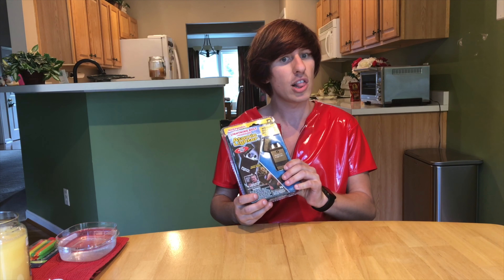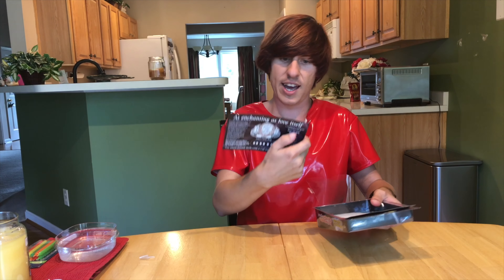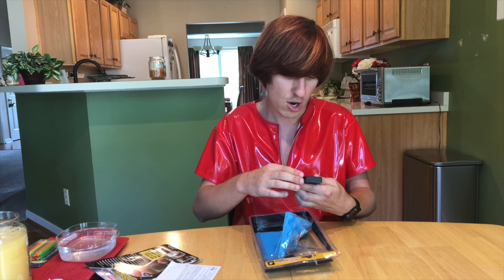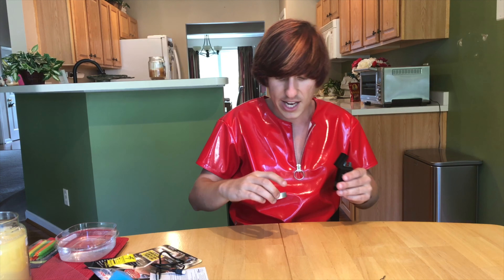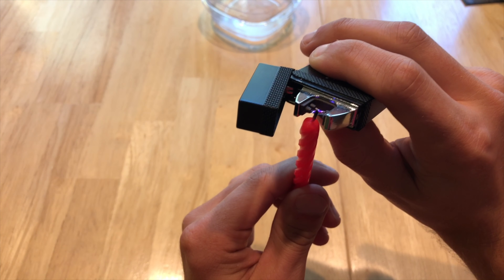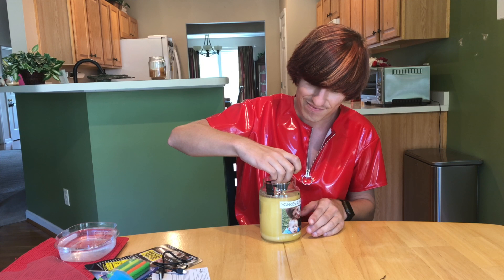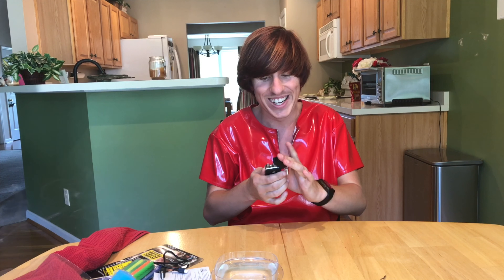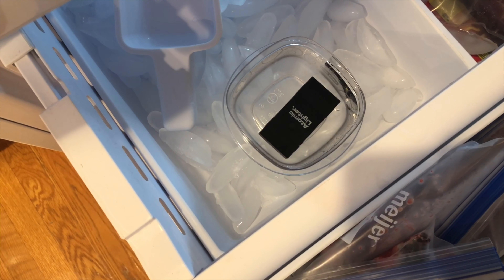Is it crap?-Atomic Lighter Review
Chris Bramble gives his honest unfiltered review of another as seen on tv product. The atomic lighter a flameless plasma lighter that makes some pretty bold claims. Join me as i discover if this as seen on tv product is worth your hard earned money or destined for the trash can.